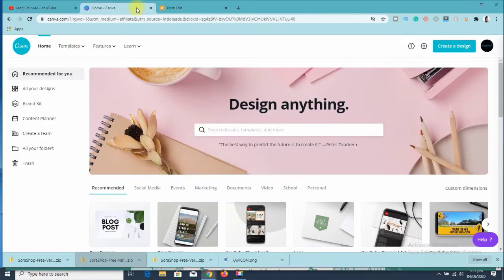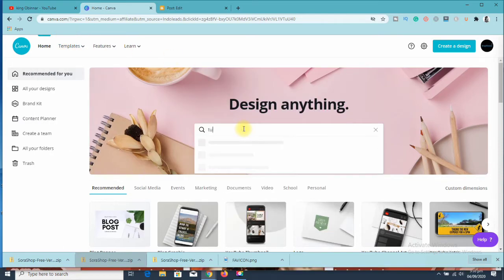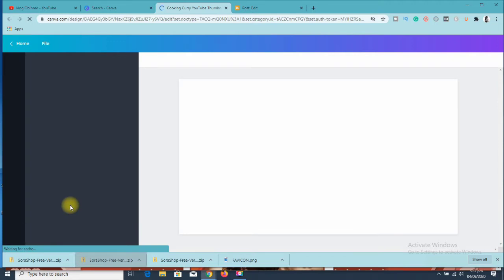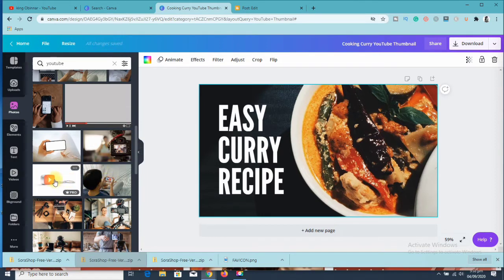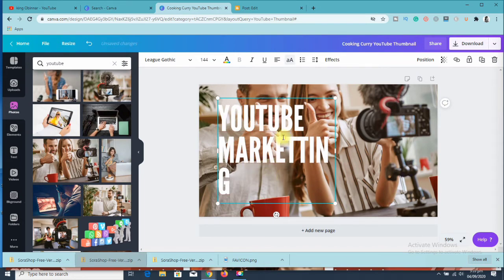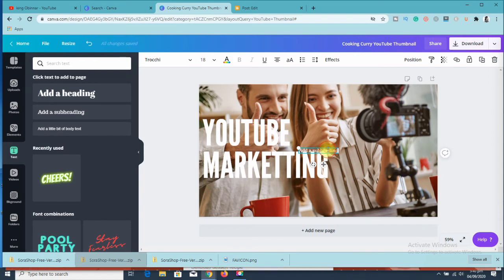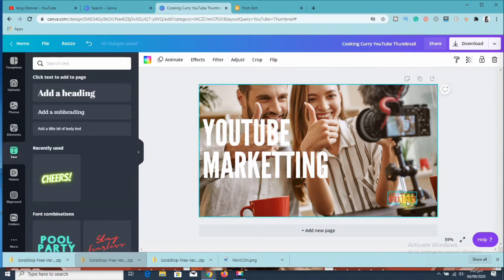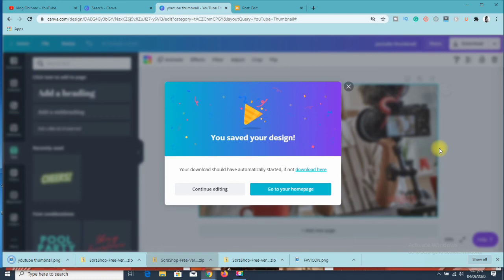How To Create Youtube Thumbnails With Canva | Very Very Easy.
😍Do you want to know how to create youtube thumbnails with canva?? well in this video I showed exactly how to create youtube thumbnails with canva and its free and very easy to do.

Be sure to watch the video till the end to get the tips I shared.